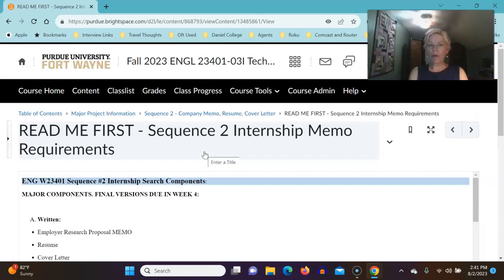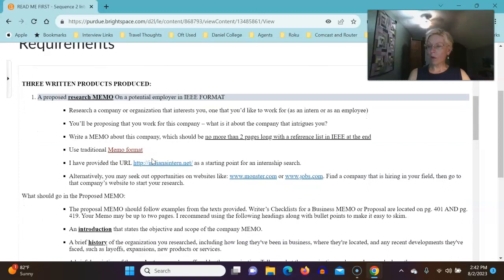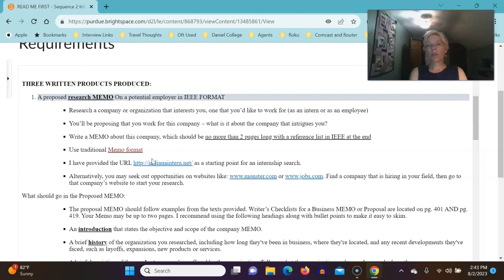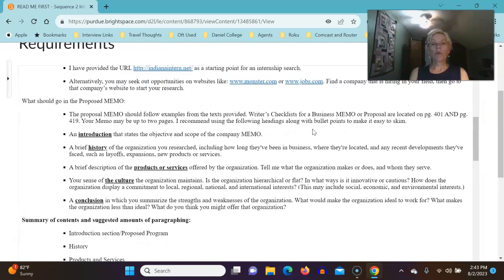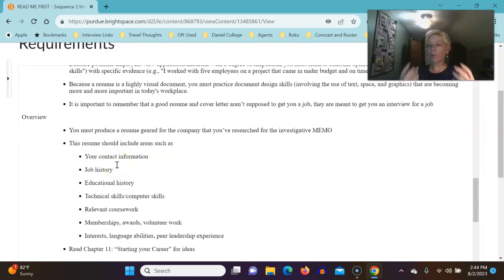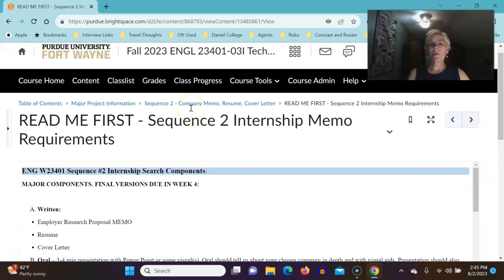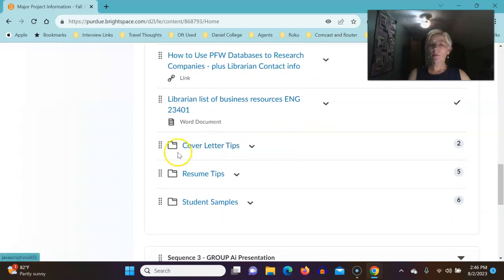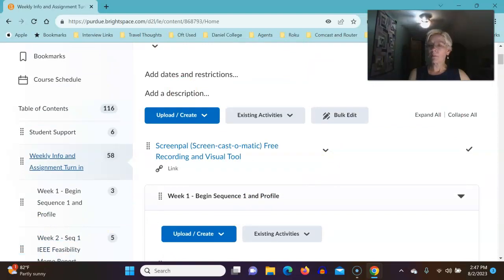23401 Sequence 2 Overview